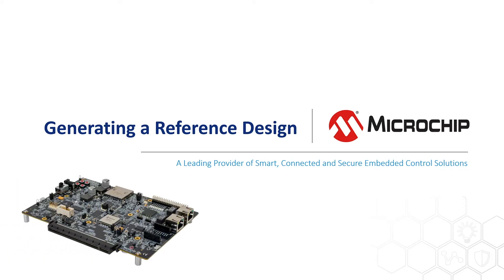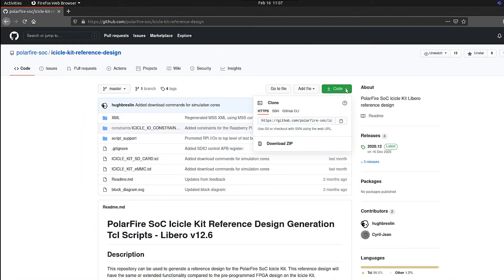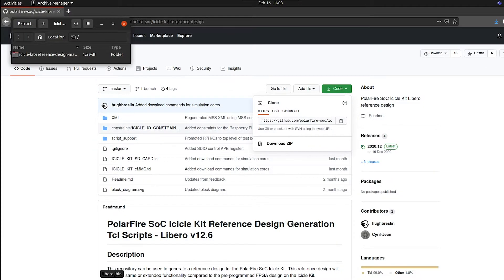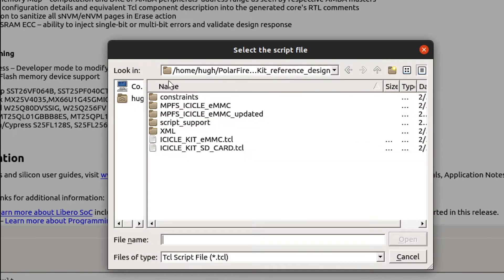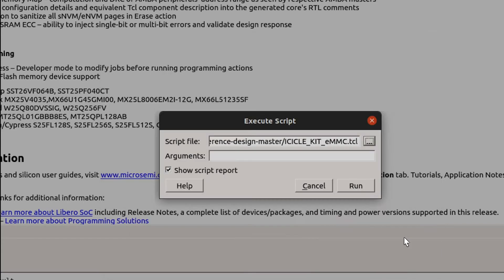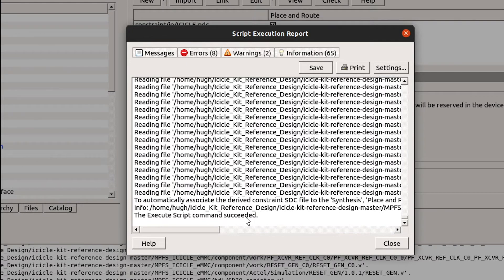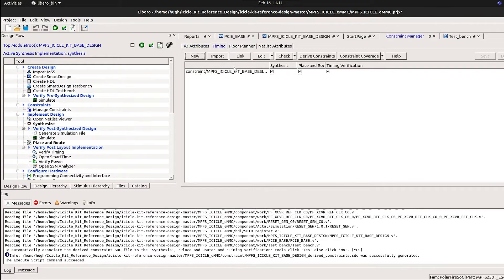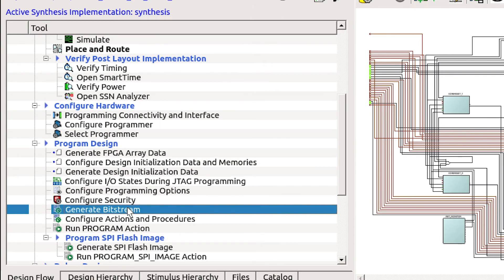Generating a Reference Design for the PolarFire® SoC Icicle Kit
In this video you will learn how to generate a reference design for the PolarFire® SoC Icicle Kit to customize and / or generate a bitstream using Libero® SoC.